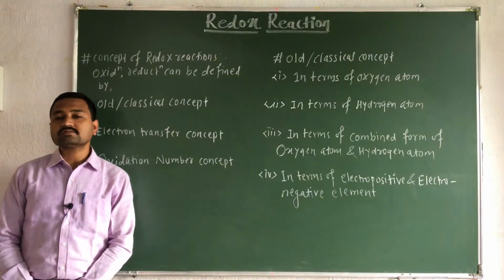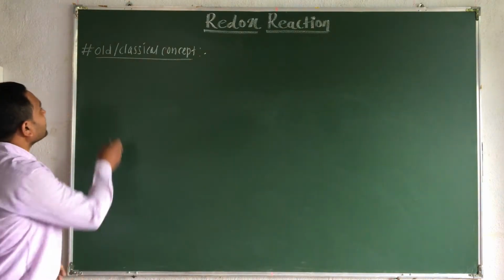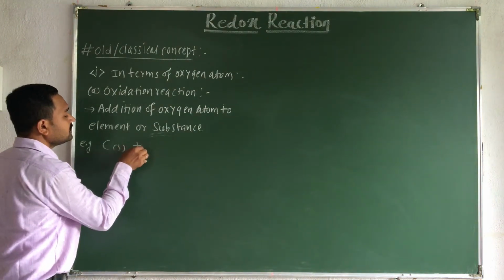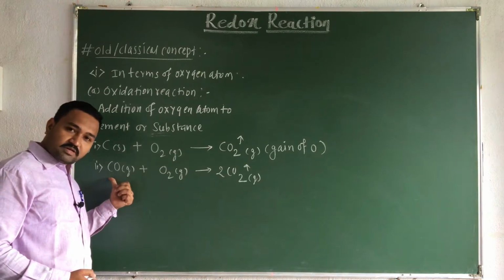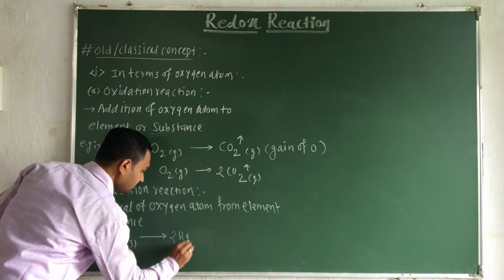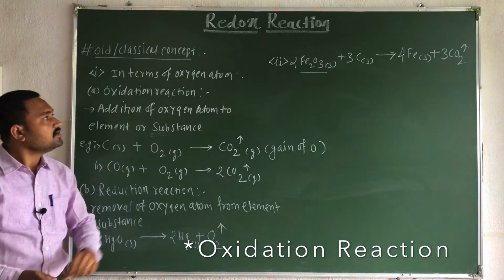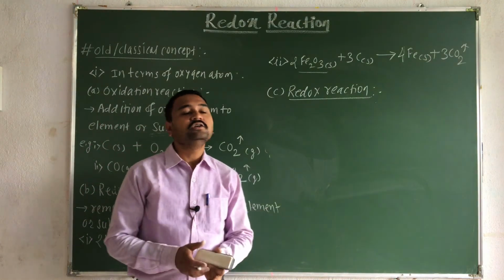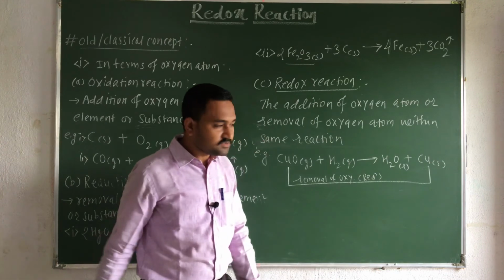Old/ Classical Concept Of Redox Reaction In Terms Of Oxygen Atom. #3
In this video,you will learn about the basic old or classical concept of Redox reaction in Terms Of Oxygen Atom.

We learn about definitions of Oxidation reaction,Reduction Reaction,Redox Reaction along with examples.

This is useful and helpful to predict the oxidation, reduction and redox reactions in inorganic Chemical reactions.